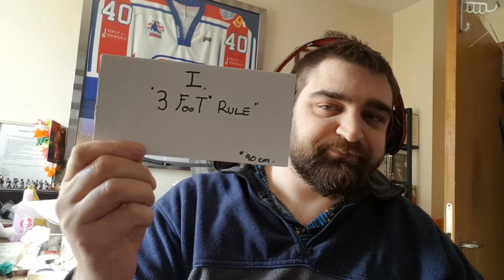5 tips for painting 6mm